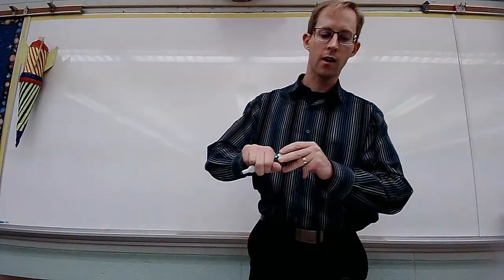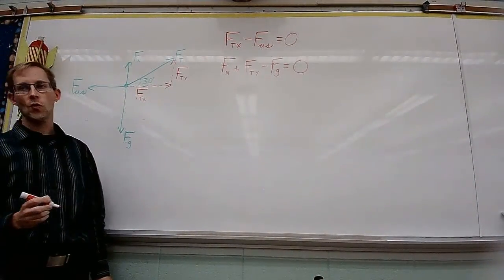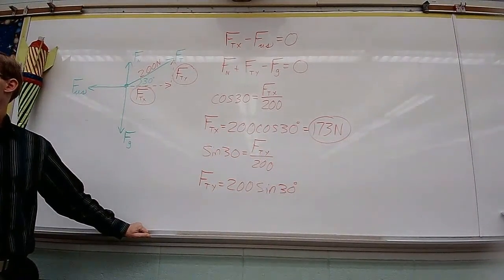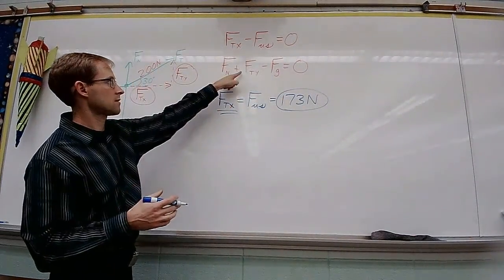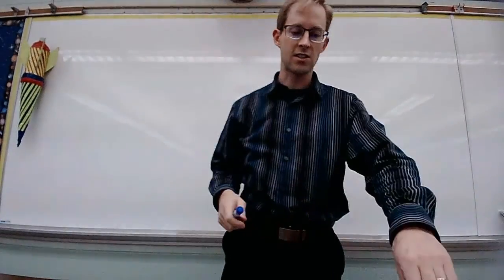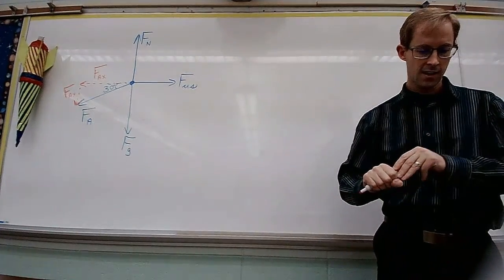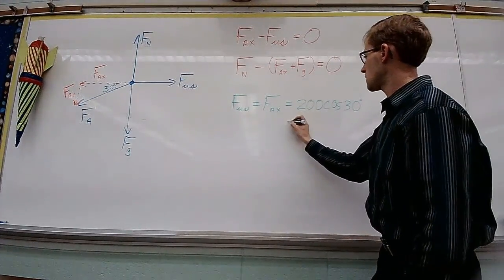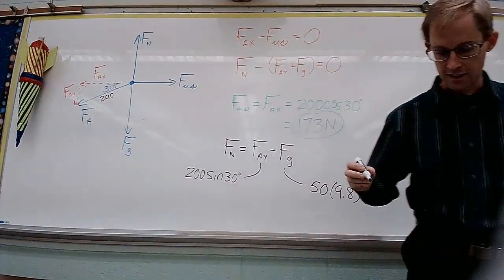Inertia W2 Discussion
Force Diagrams with Angles